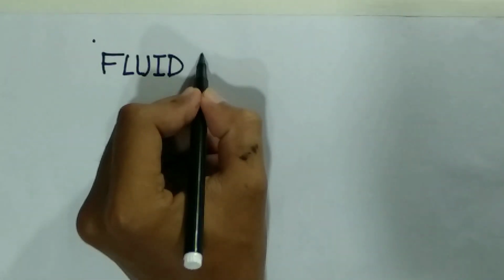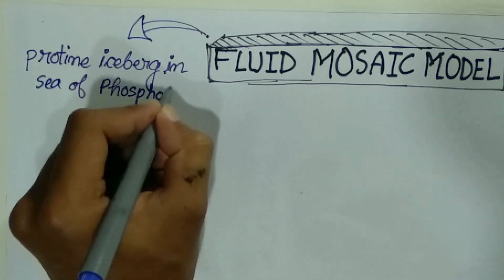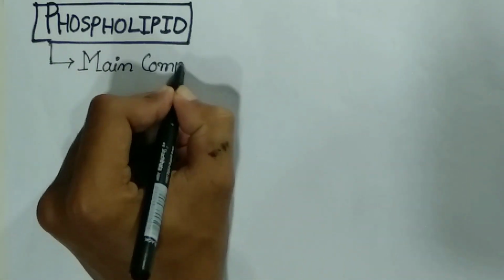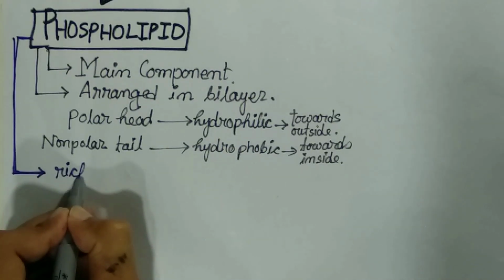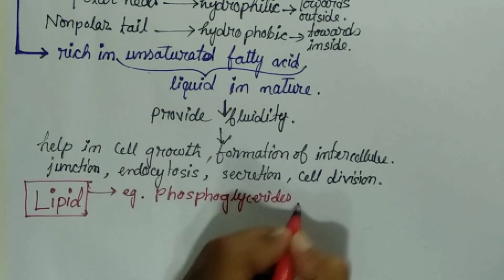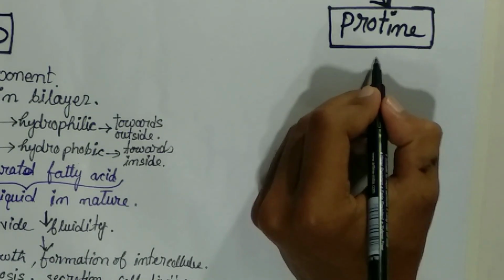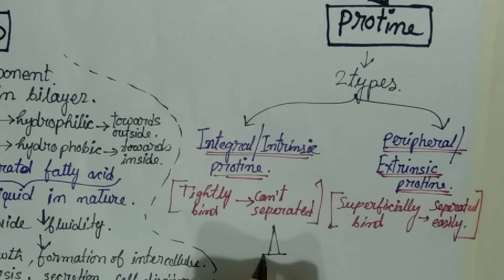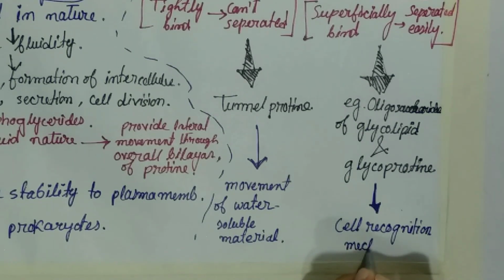Fluid mosaic model of cell membrane/fluid mosaic model project!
Here the diagramatic explanation of fluid mosaic model in detail🔥/how to write in the exam about fluid mosaic😎/every questions related to fluid mosaic model can be answered🙏/ at the last of the video please capture the screenshot😃of the full detailed diagram👌 /you can use it as fluid mosaic project👍